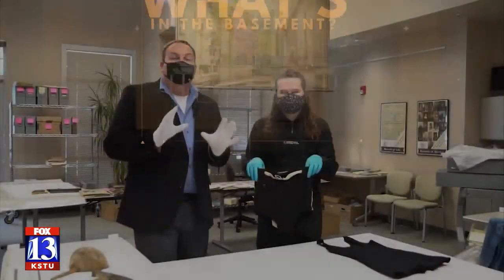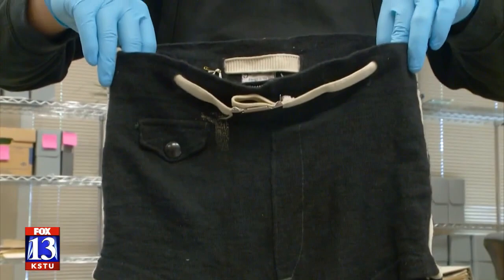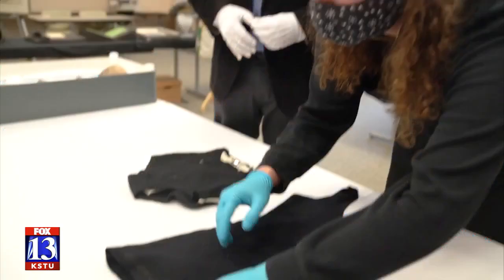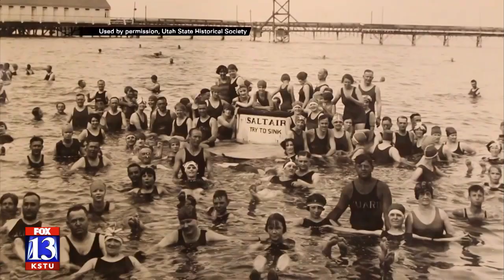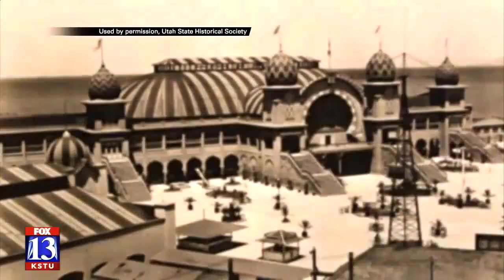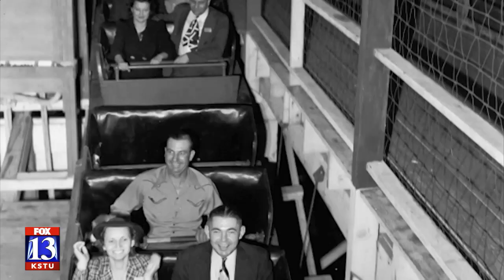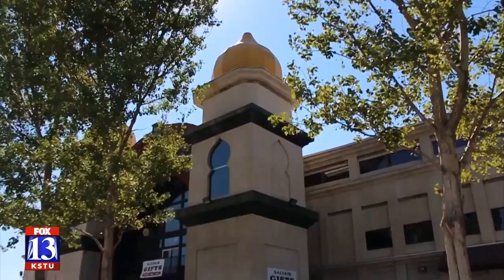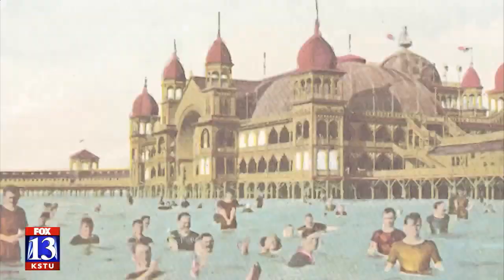What's in the basement? 1920s bathing suits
Pieces of Utah's past are stored in the basement of the Rio Grande Train Station in Salt Lake City. Today, we're taking a look at some men's and women's bathing suits from the 1920s,